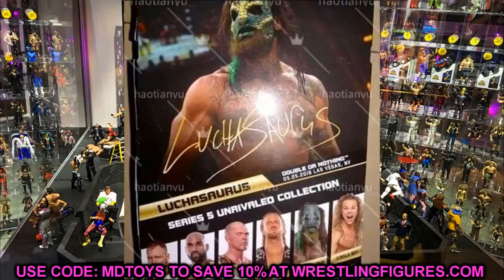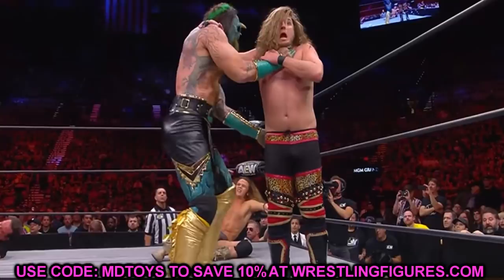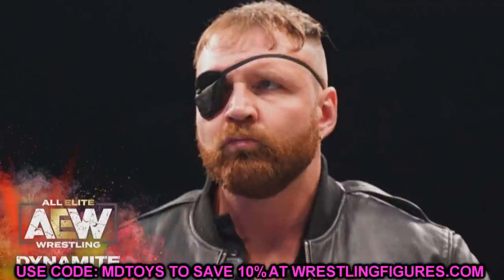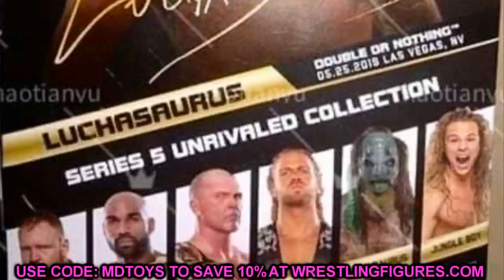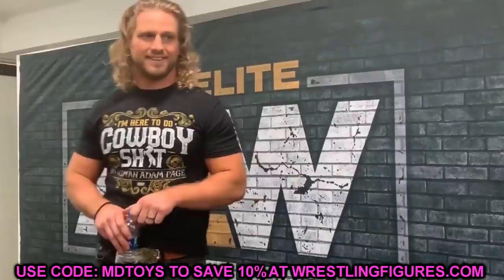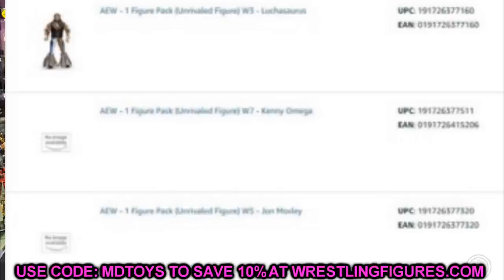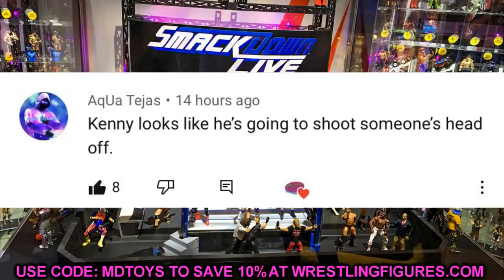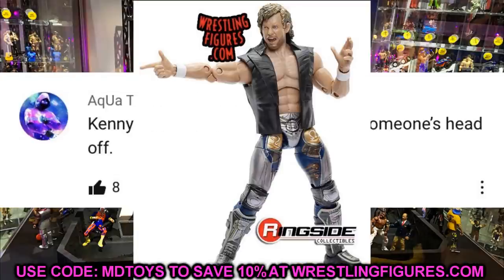AEW UNRIVALED SERIES 5 LEAKED! FINALLY!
AEW action figures AEW Unrivaled series 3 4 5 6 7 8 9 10
WWE Elite action figures Luchasaurus action figure unrivaled series 5